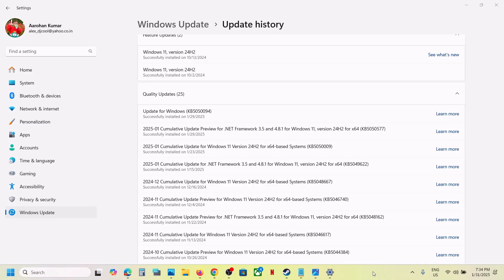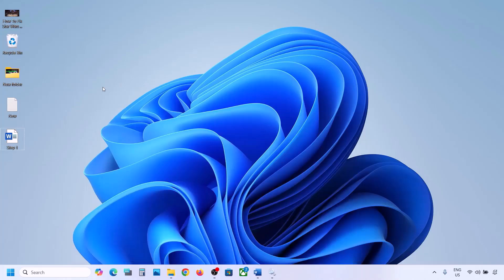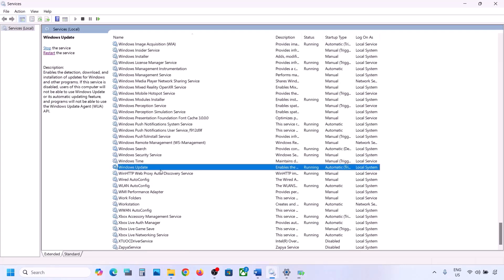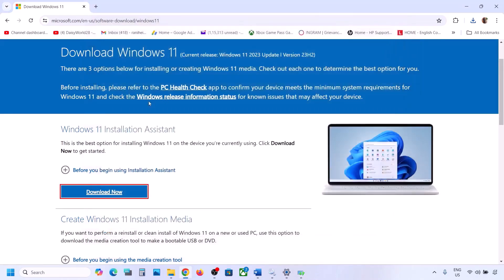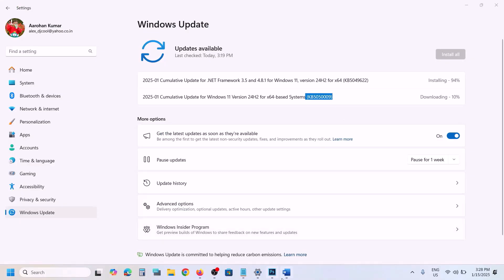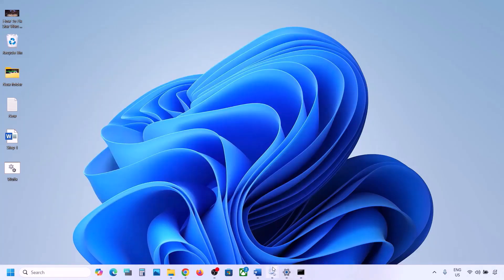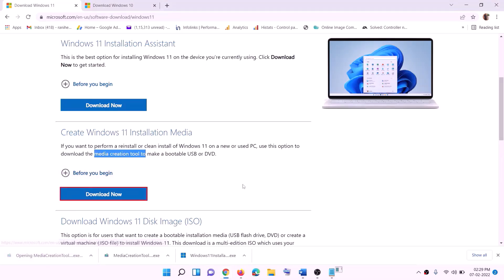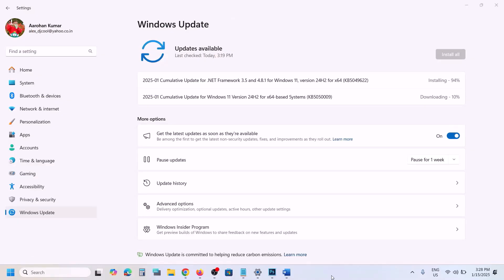Fix Windows 11 Update KB5050009 Not Installing Error Code 0x800f0922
Fix Failed To Install Error Code 0x800f0922 When Installing Windows 11 Update KB5050009